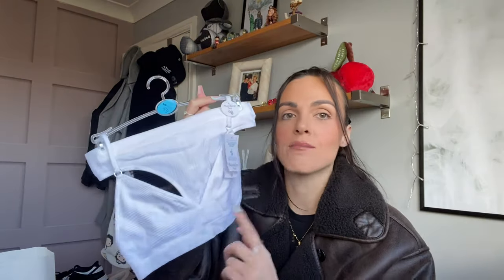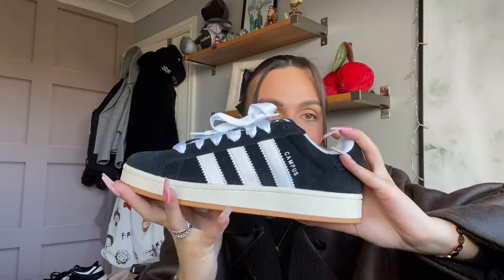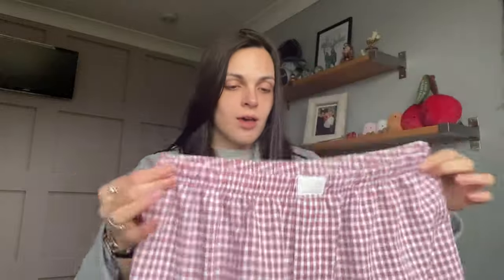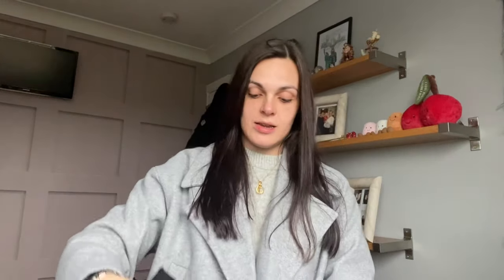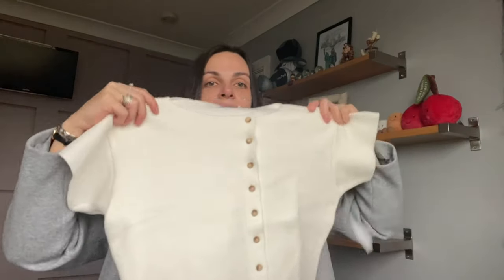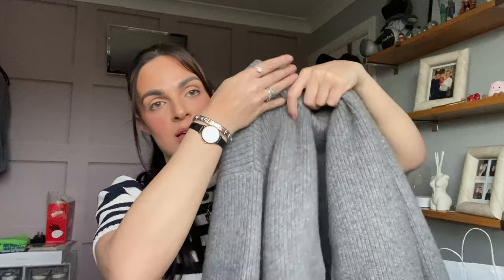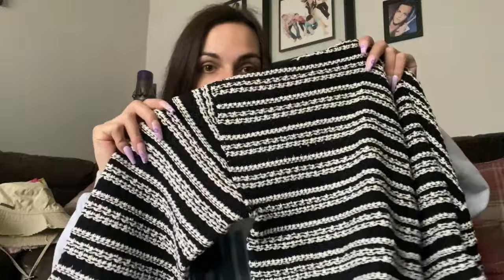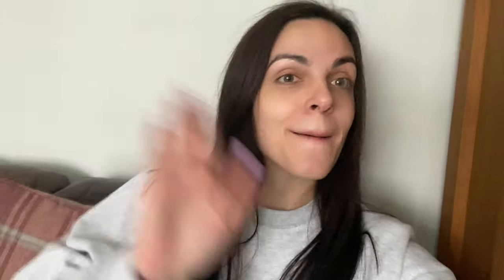HUGE Collective Haul April 2024 | Vinted, ASOS, OFFICE, Primark etc.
Age: 25
Birthday: 18/05/1998
Where you from: West Yorkshire, UK